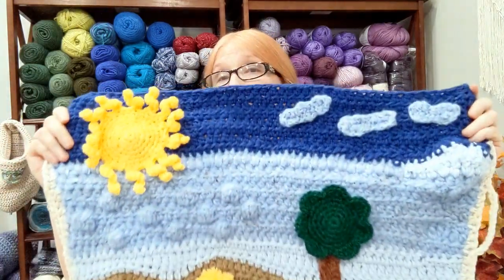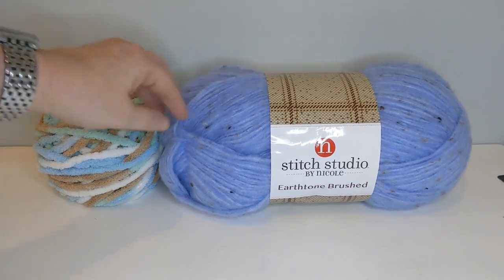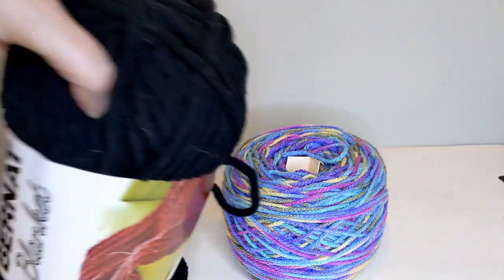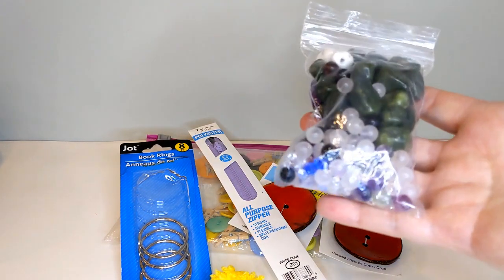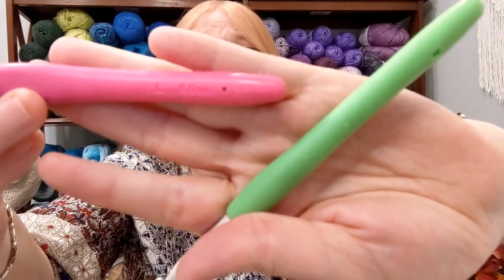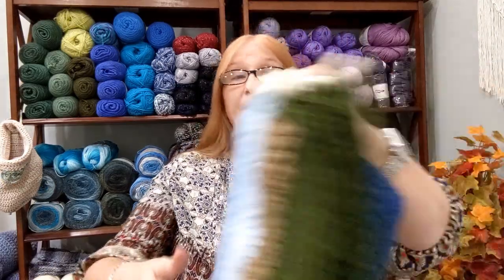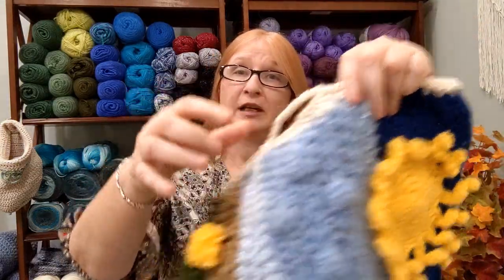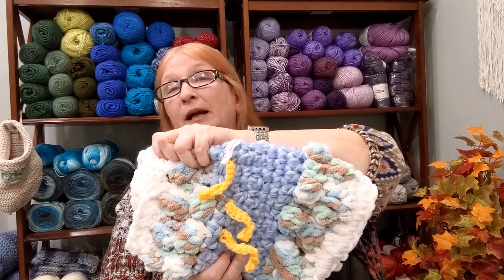Tips on how to Crochet Twiddle Mats, Muffs and Cannulas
Tips on how to crochet Twiddle Mats, Muffs, and Cannulas. These items can be used by anyone, but are beneficial for folks who suffer from Alzheimer's, Anxiety, ADHD, Dementia to name a few. Easy to make, but give great relief to those who suffer from the above ailments.
You can donate twiddle mat, cuffs, and cannulas to your local nursing home or memory care centers. Also do not forget the Alzheimer's Association.
November is Alzheimer's Awareness Month.

Happy Mail:
The Crochet Nurse

Happy Crocheting! We will chat soon!